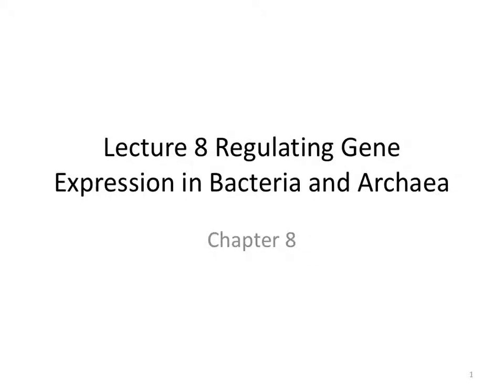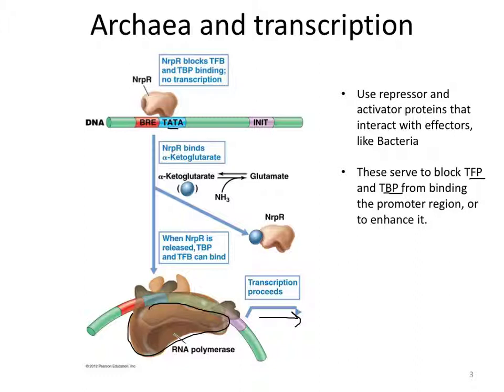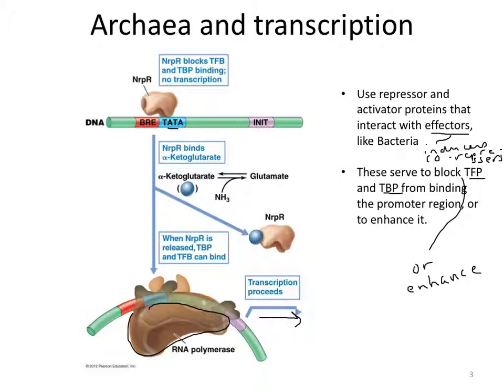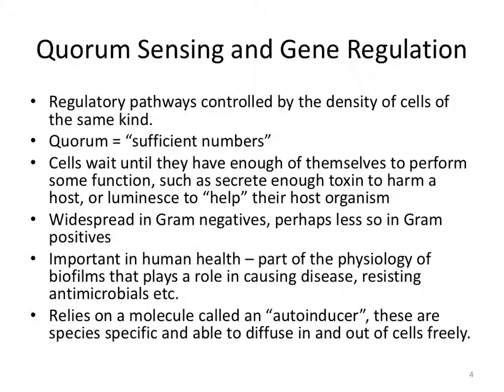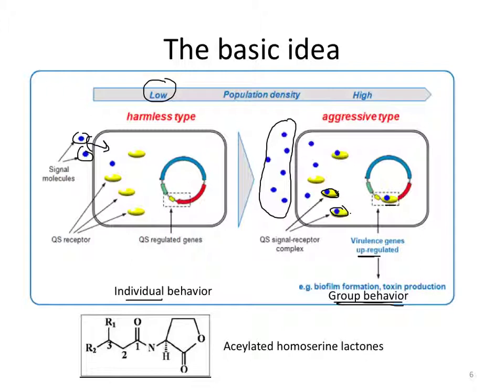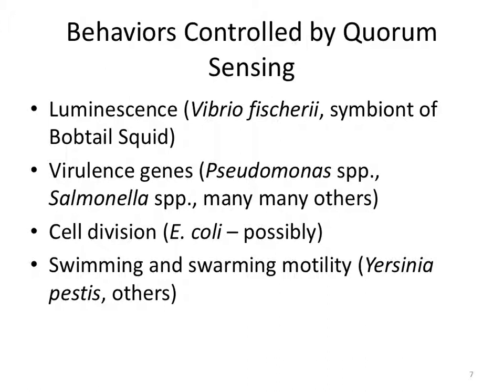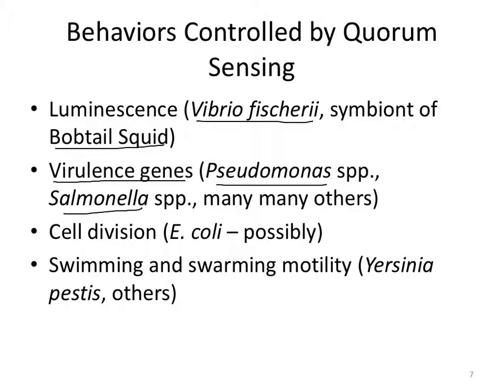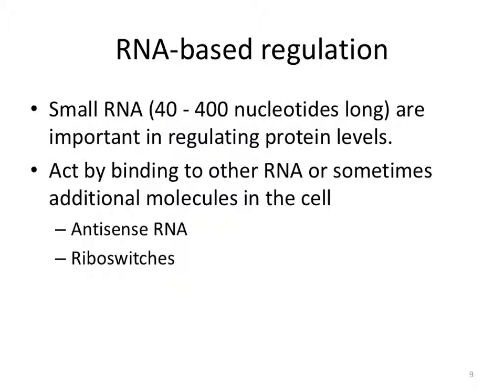BIO367 Lecture 8 Part 3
Archaeal tidbits, quorum sensing